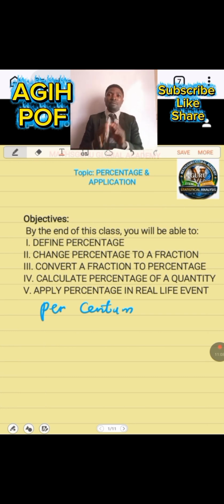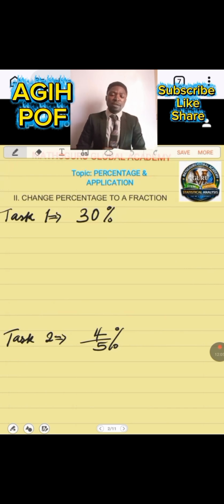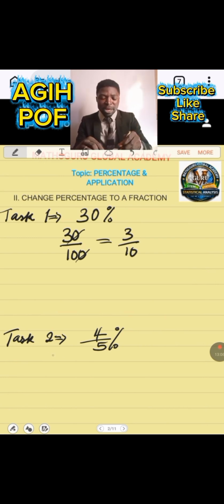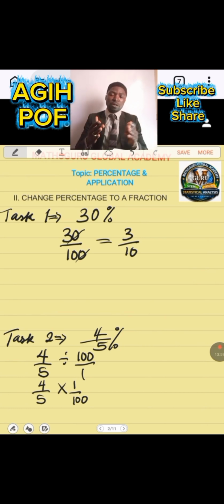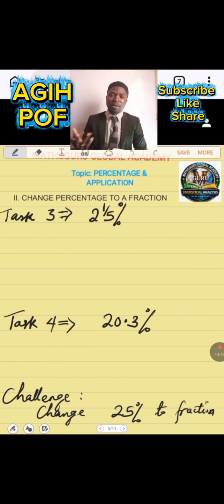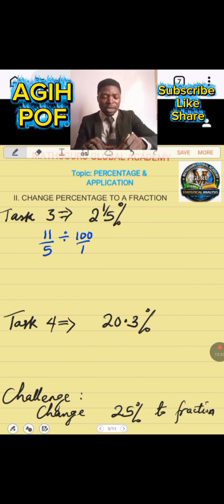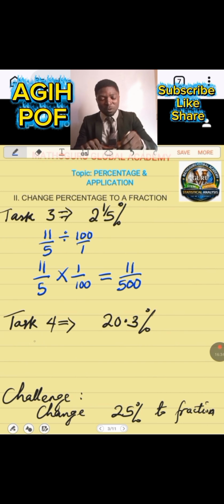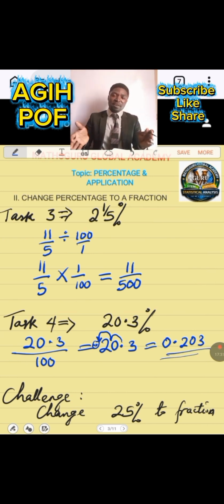Percentage and Application - MathsGuru Global